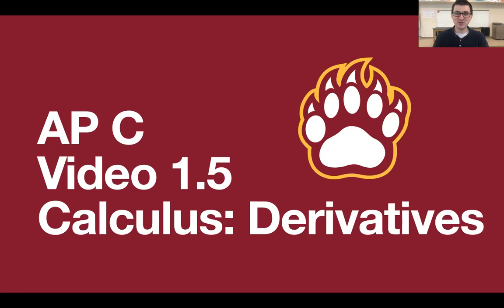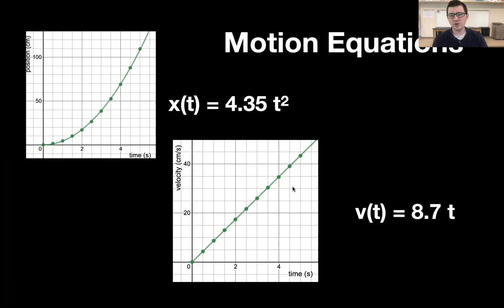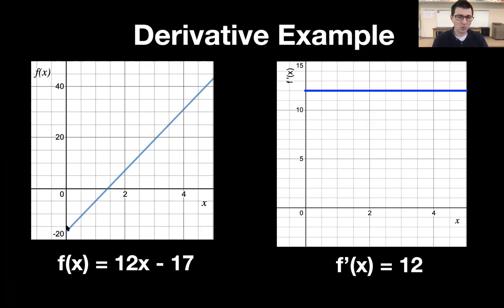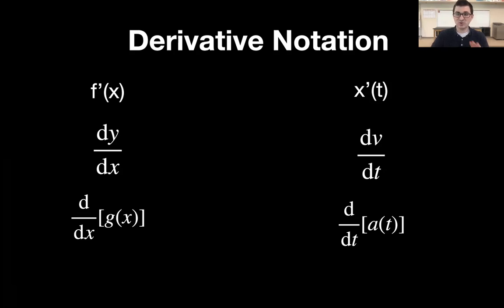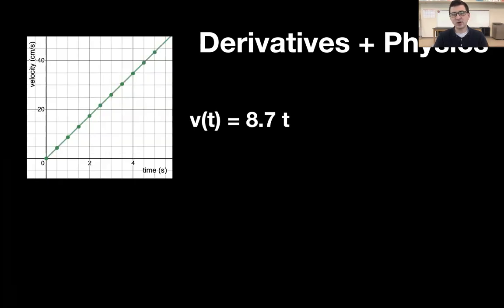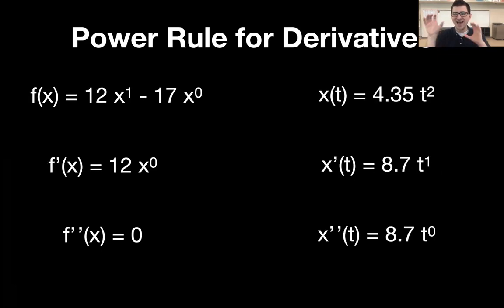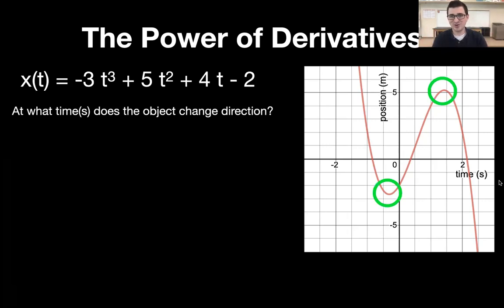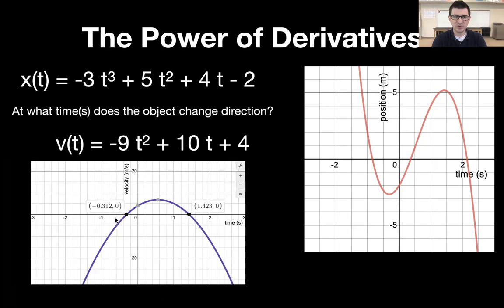AP Video 1.5 - Derivatives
In this video, Mr. Boltri introduces the calculus topic of derivatives. He focuses less on the theory (assuming your Calculus teacher will cover that) and more on how these concepts relate to Physics!